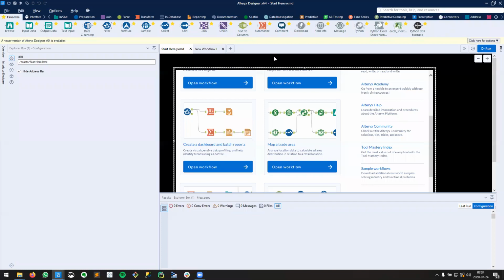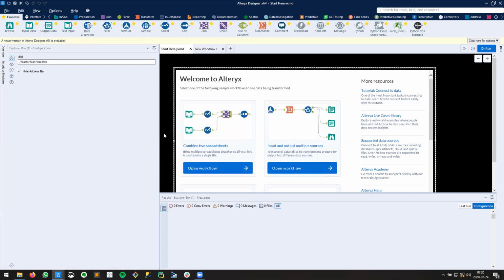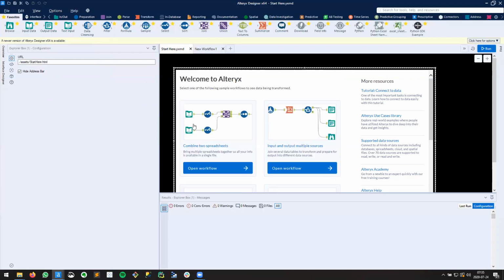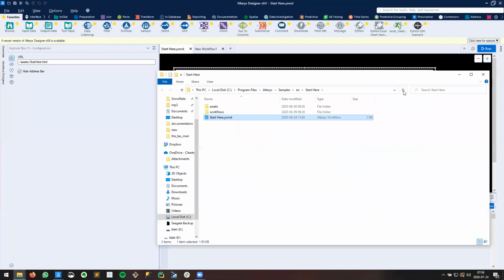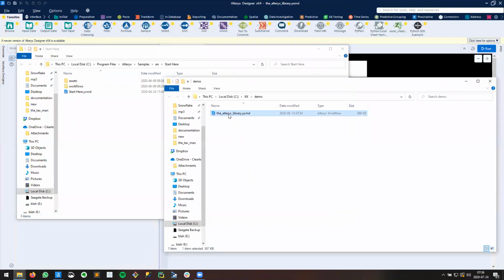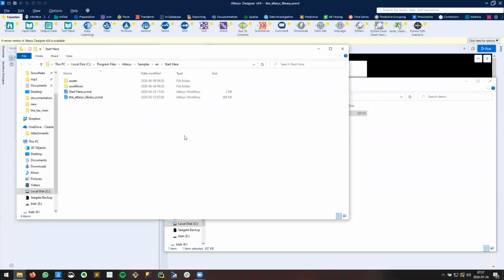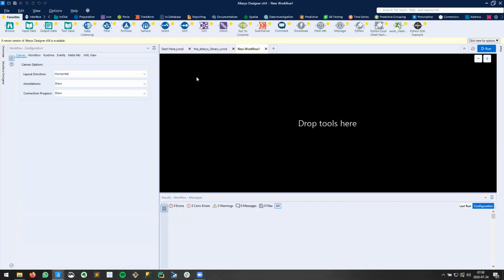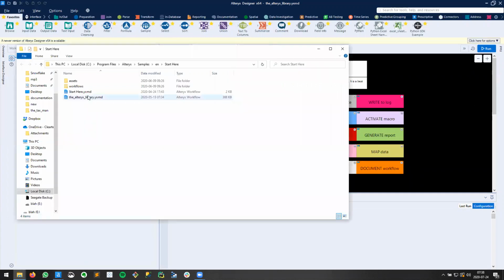Alteryx Tips & Tricks Launch Default Workflows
Alteryx launches with a Start Here workflow. Have you ever wanted Alteryx to launch with your own custom workflow or template? This tip will show you the way.